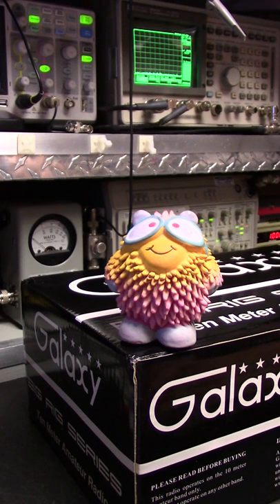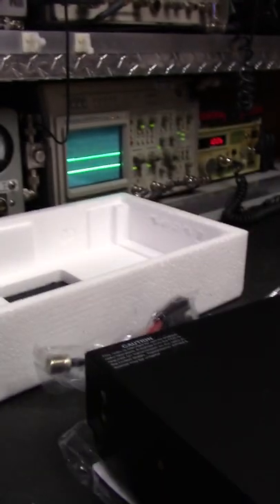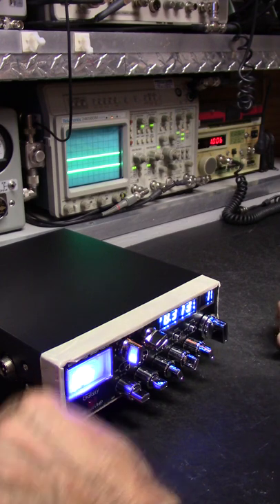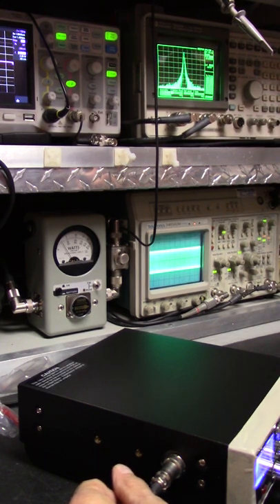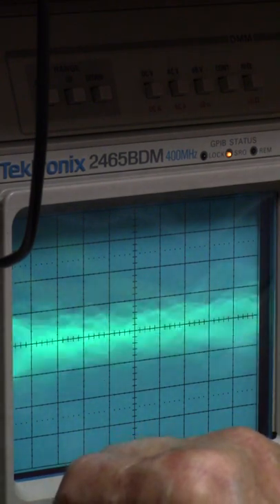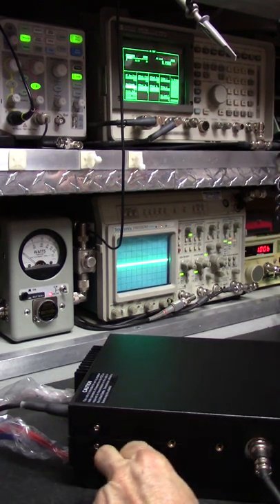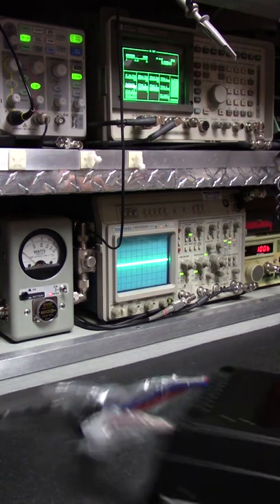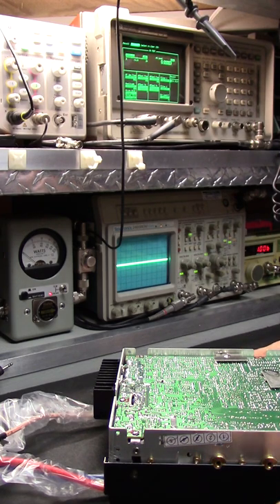Galaxy 98VHP out of the box .. Made in Malaysia, not bad!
***Beware the con-artist shyster type that only displays one device at a time. He'll show a meter then a scope and maybe a spectrum analyzer but never "everything all at the same time while fully modulating the carrier".*** If they look, act or sound like MR Haney from the Green Acres comedy show then you'd better think twice! Meterbaiters and con artists are usually the ones doing it themselves but yet claim that it's the others. Ever wonder why "they" cant come up with anything original? lol Hey there little Red Ridding Hood ... PAY ATTENTION!

10 Meter Radio updates, tunes and comprehensive alignments are my specialty.

73's! 163 Hardrive